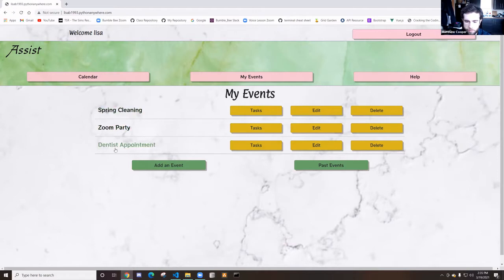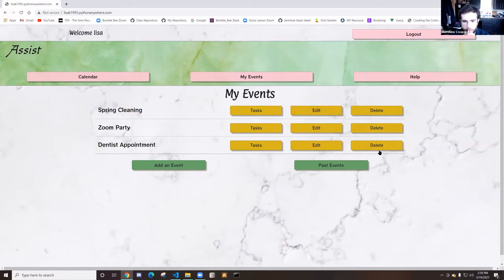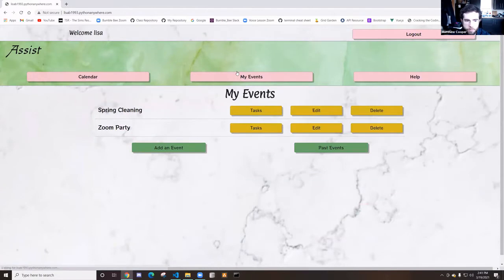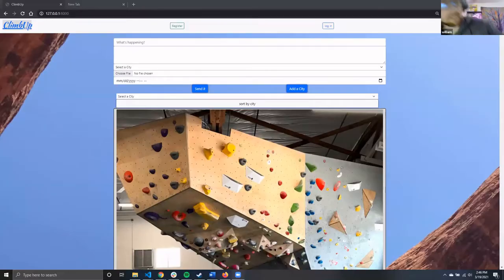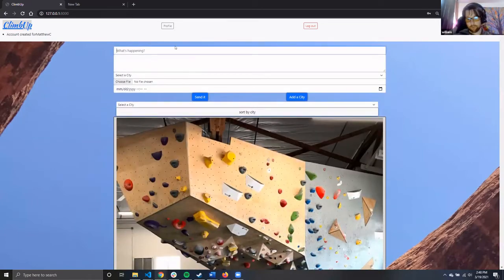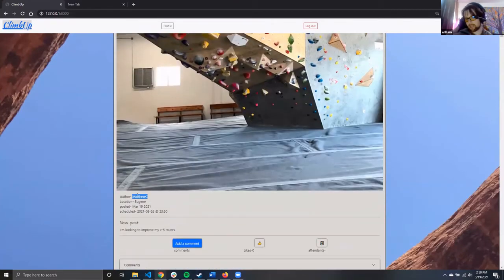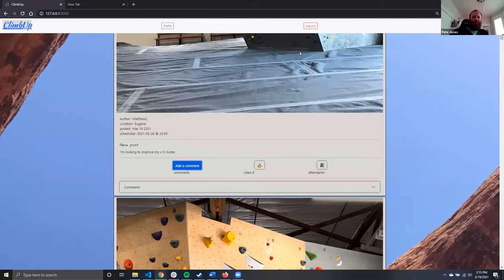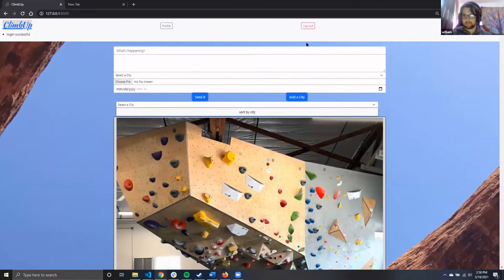Class Bumblebee Capstone Presentations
Class Bumblebee present their PDX Code Guild Full Stack Capstone Projects

0:00 Lisa Brown, Assist

10:55 Will Hermann, ClimbUp

Instructor: Matthew Cooper